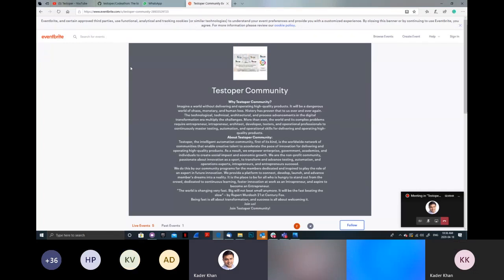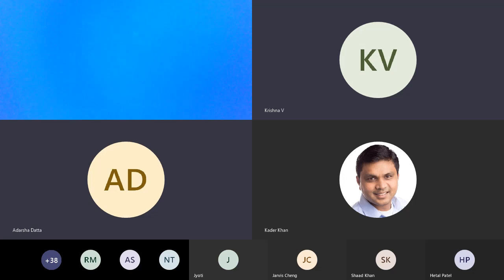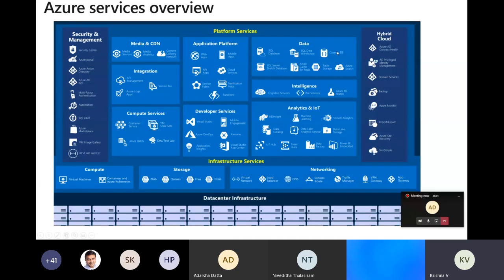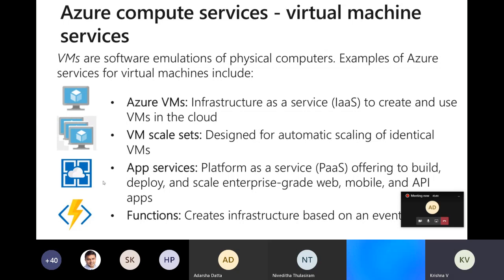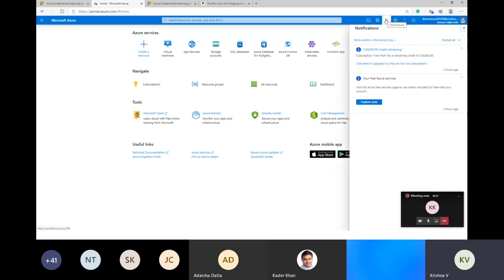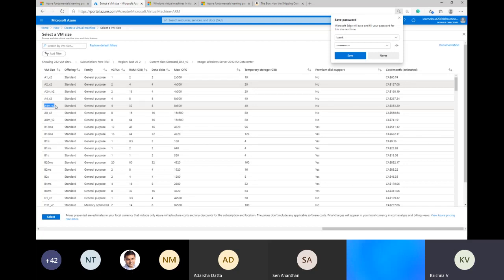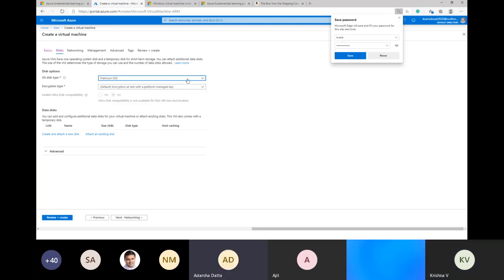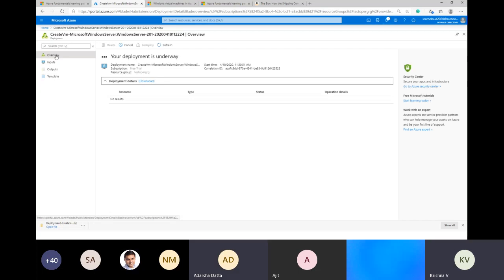Codeathon: Intelligent Automation (Azure Fundamentals) session 3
18 Apr 2020 Azure Fundamentals Part 2